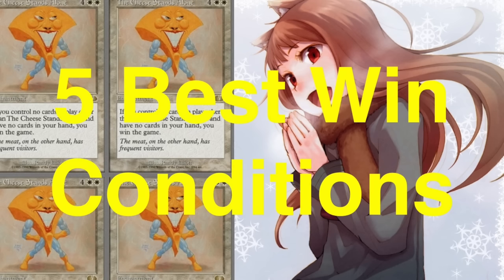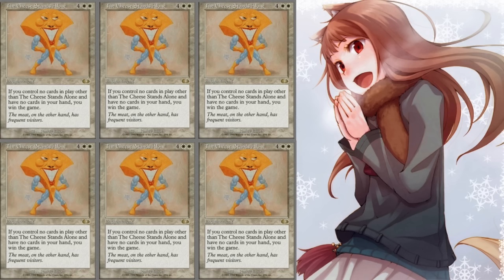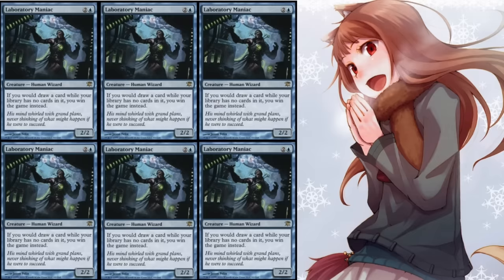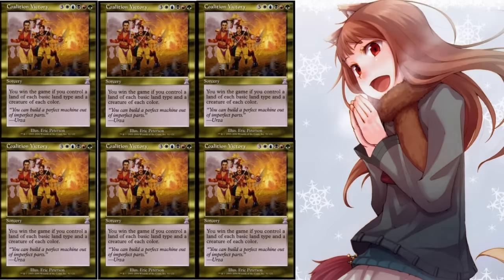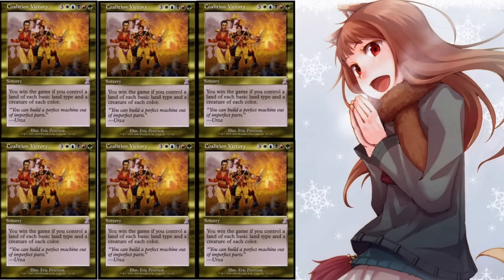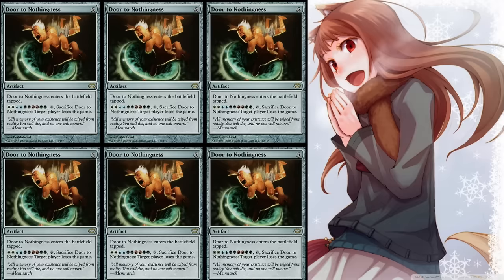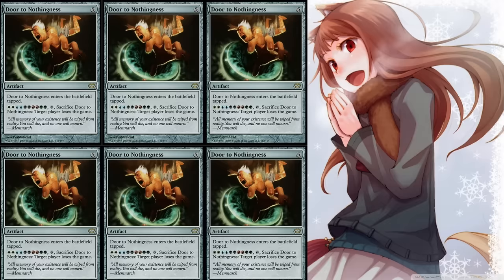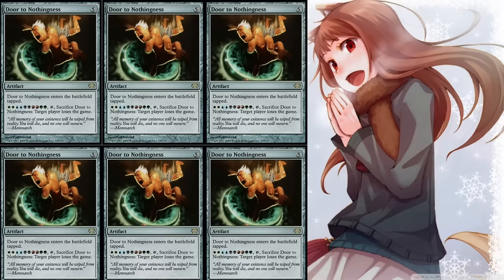Best 5 Win Conditions in Magic the Gathering!!